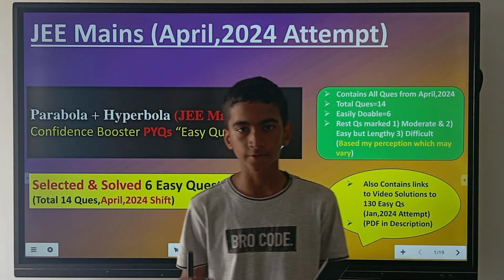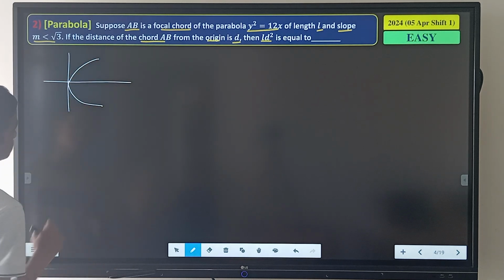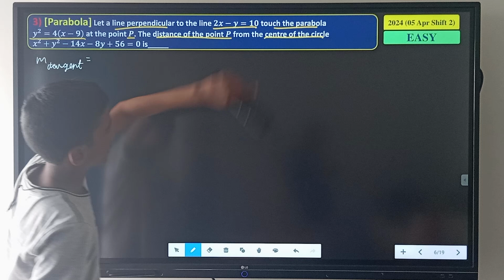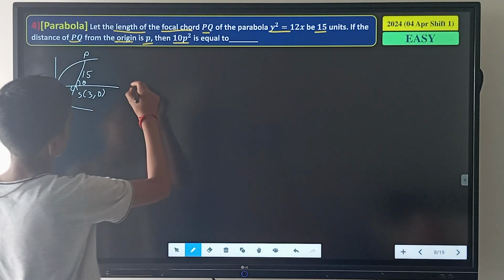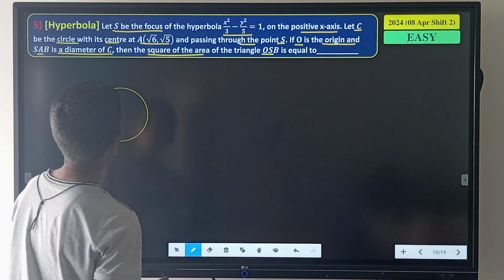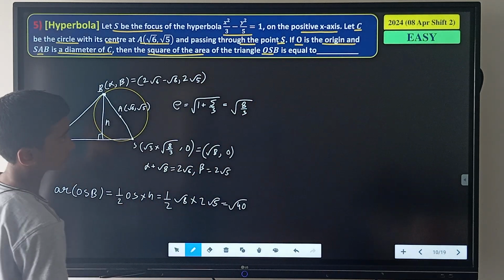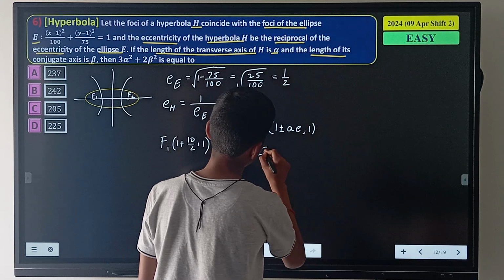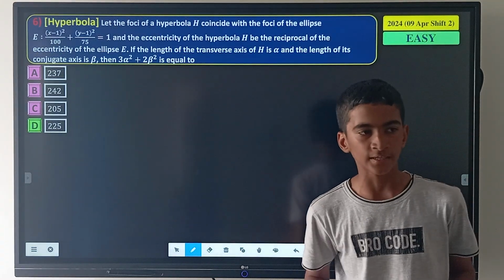JEE Mains_Parabola & Hyperbola_PYQs_April 2024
Confidence booster PYQs for those who have already finished the JEE syllabus entirely.

TIMESTAMPS
00:00:00​ Intro
00:00:27 Ques-1
00:02:31 Ques-2
00:05:33 Ques-3
00:08:22 Ques-4
00:12:12 Ques-5
00:16:26 Ques-6